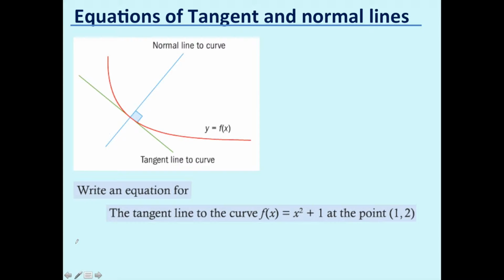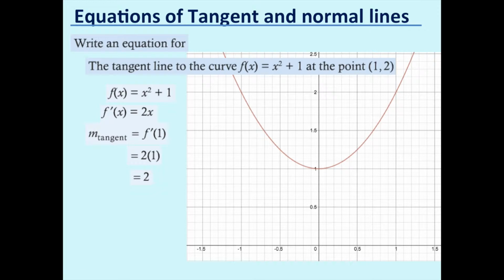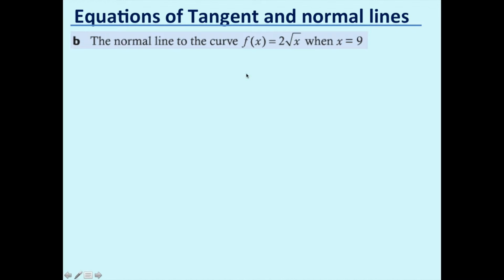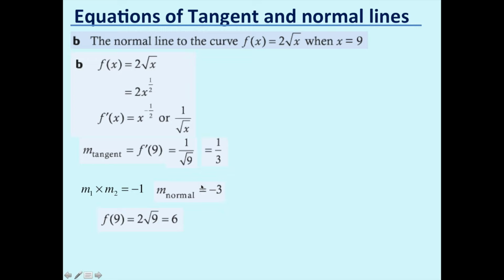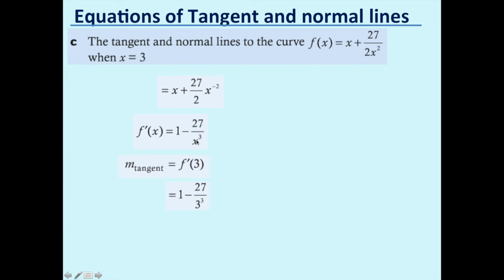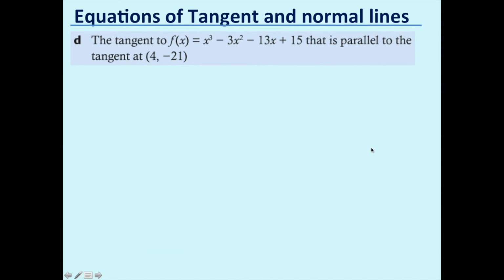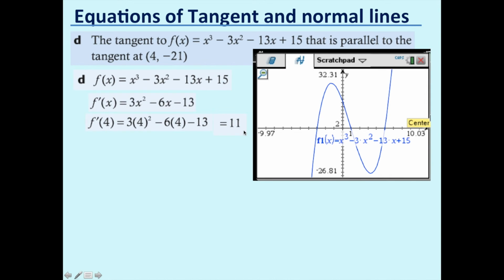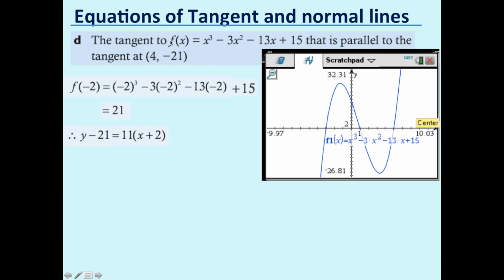Finding the gradient of tangents and normals